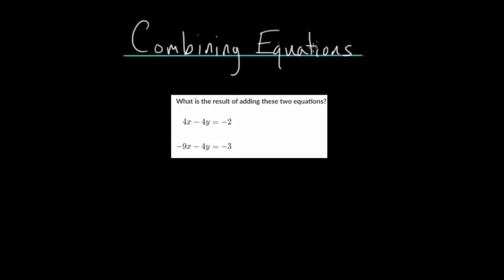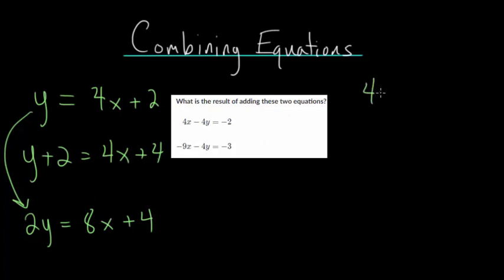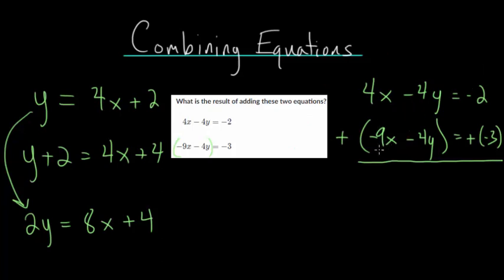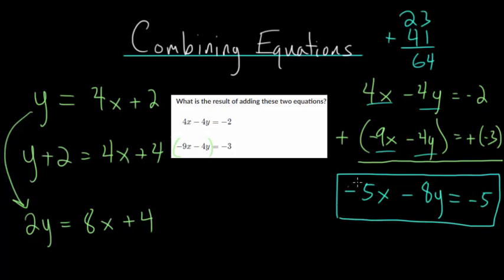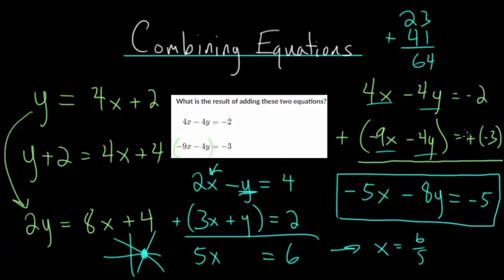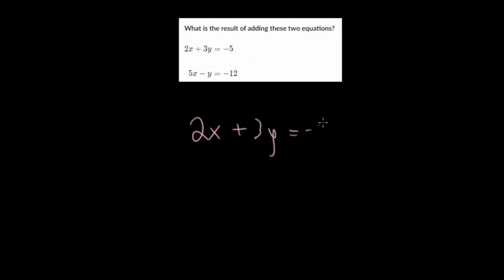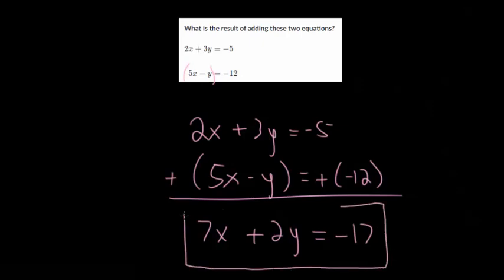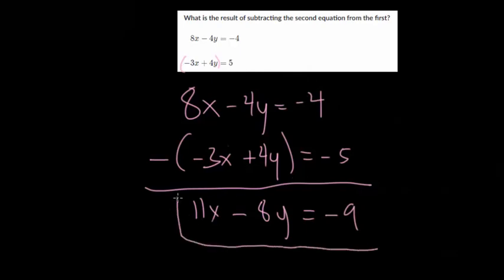Combining Equations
This video introduces the idea of combining equations by adding or subtracting one equation from another. The general strategy is to line up the variables in columns and add or subtract down the column. These problems set up the basic ideas for using the elimination method in solving systems of equations.

EulersAcademy.org